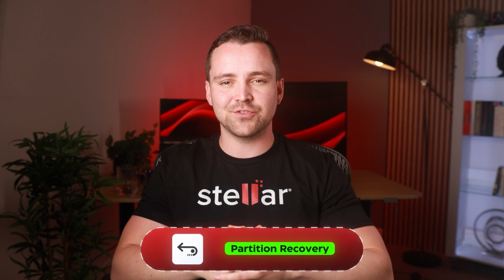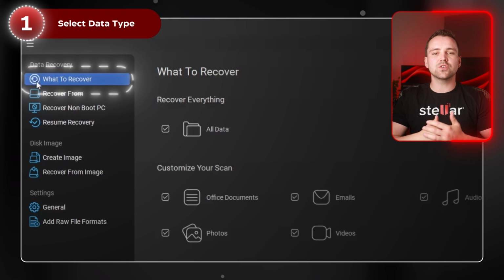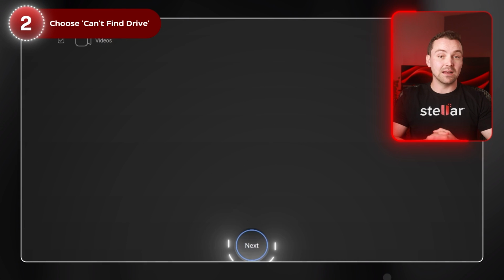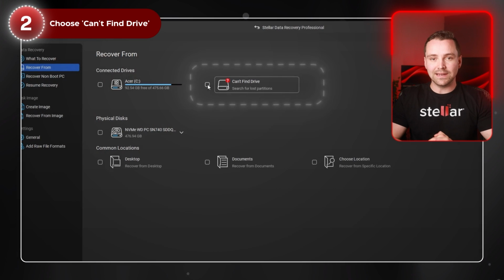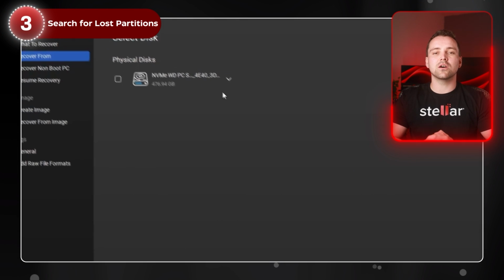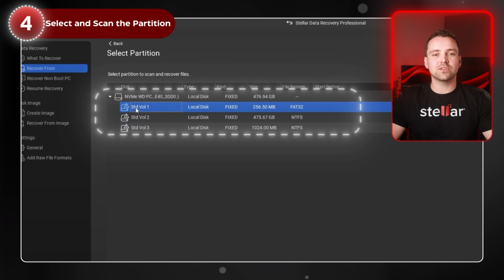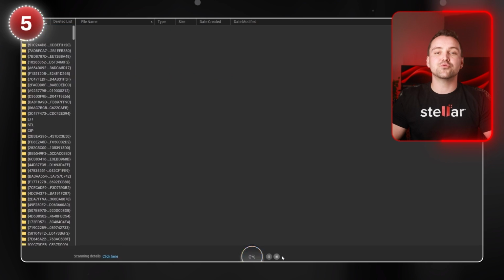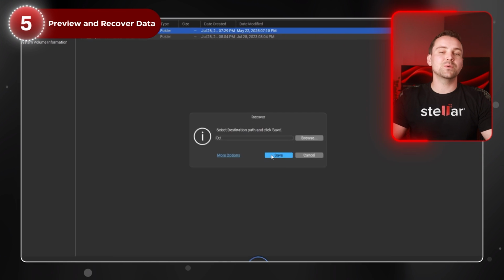Recover Lost Partitions Easily with Stellar Data Recovery | Step-by-Step Tutorial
Is your entire hard drive partition suddenly missing? Accidentally deleted a partition while formatting or reinstalling OS? Don’t worry — your data is still recoverable!

In this in-depth step-by-step tutorial, Josh from Stellar will guide you through the complete process of recovering lost or deleted partitions using Stellar Data Recovery Professional, one of the most trusted tools in the data recovery space.

🛑 Don't format or write new data before watching this video — it could overwrite your lost partition!

This video is perfect for anyone experiencing issues like:
- Accidentally deleted partitions
- RAW or inaccessible drives
- Partition loss due to virus/malware
- Partition table corruption
- File system errors

Step-by-Step Breakdown:
00:00 – Introduction
00:18 – Select the type of data you want to recover
00:21 – Click on ‘Can’t Find Drive’
00:30 – Search for lost partitions
00:42 – Select and scan the partitions
00:50 – Preview recoverable files and restore them

Pro Tips:
- Stop using the affected drive immediately to avoid overwriting data
- To avoid overwriting lost data, always recover to a different drive.
- Regular backups can prevent data loss in the future
- Enable ‘Deep Scan’ if your files aren’t found during Quick Scan

About Stellar Data Recovery Professional:
- Supports FAT, exFAT, and NTFS file systems
- Works with internal & external HDDs, SSDs, and USB drives
- Compatible with both Windows & macOS
- Offers Deep Scan for more thorough file recovery
- Intuitive and user-friendly interface — no technical expertise required

Got questions about partition recovery? Drop them in the comments – we’re happy to help!

Need Help? Contact Stellar Support